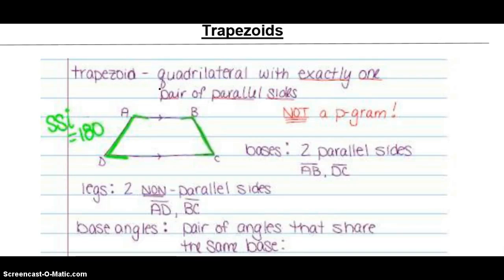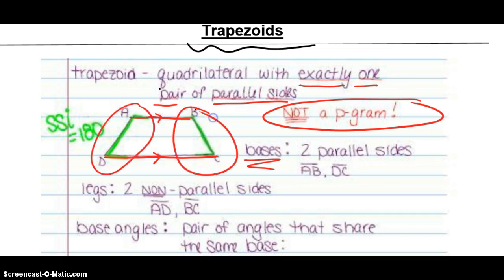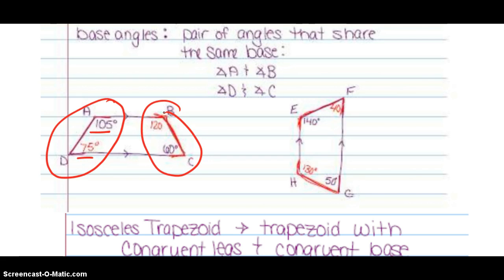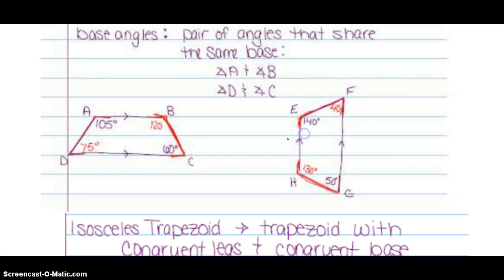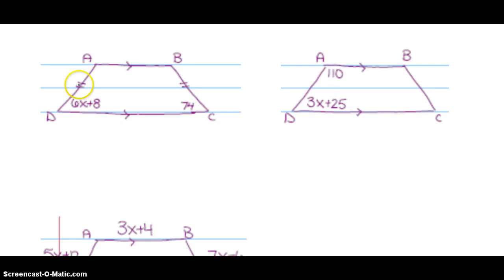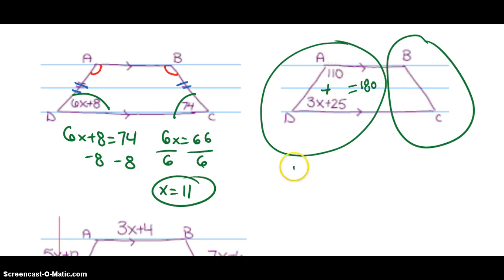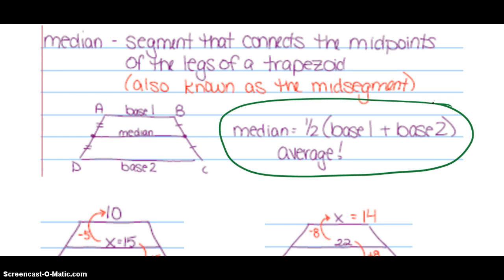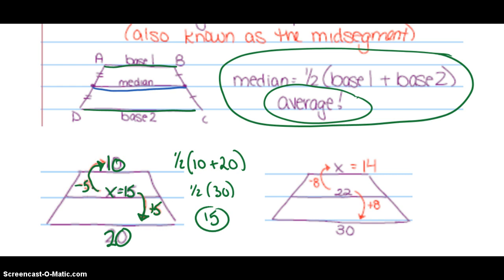Ch 6 - 6.5 - Day 7 - Trapezoids